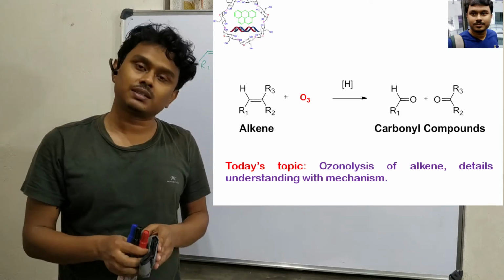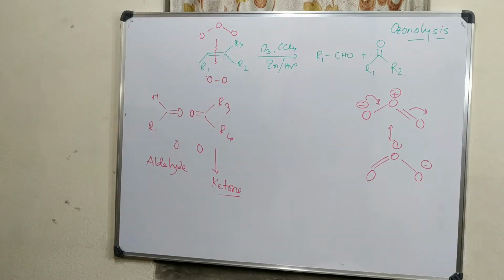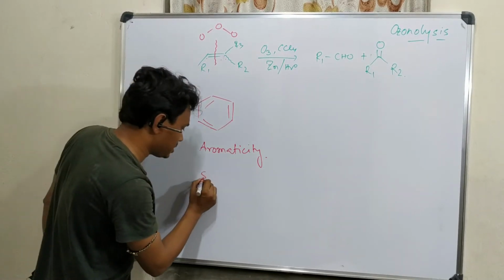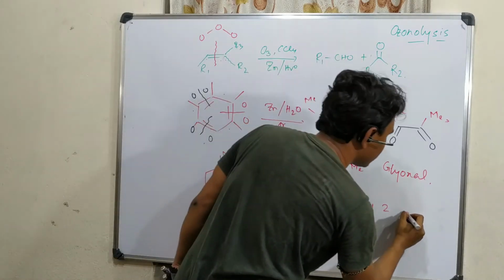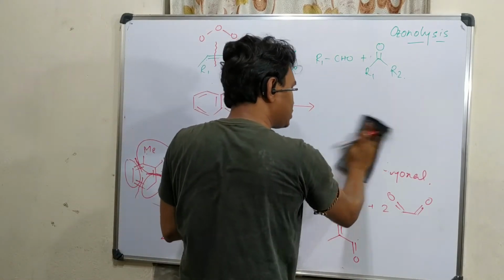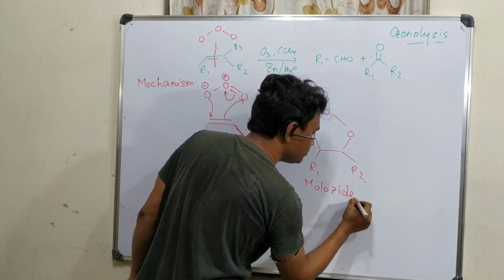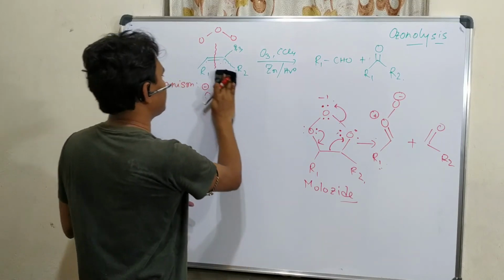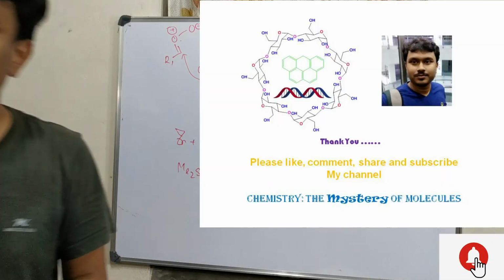Ozonolysis of alkene (Part 1): Basic concept and mechanism about alkene.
In this video, I have explained the basic understanding of ozonolysis reaction and it mechanistic description for alkene. This is a very useful technique to convert alkene into carbonyl compounds in one step.

For "Ozonolysis of alkene and alkyne (part 2) Complete mechanism with side reactions." please click on the link "

For "Ozonolysis of alkene (Part 1): Basic concept and mechanism about alkene." please click on the link "